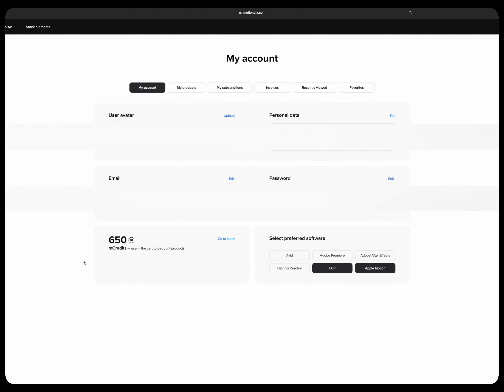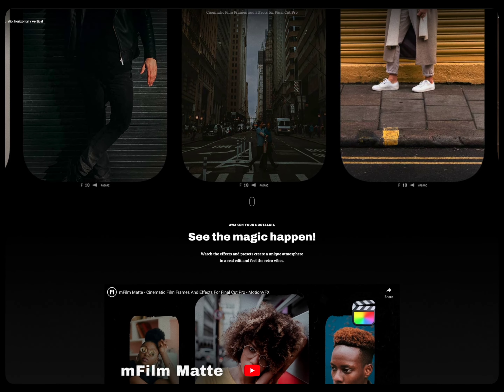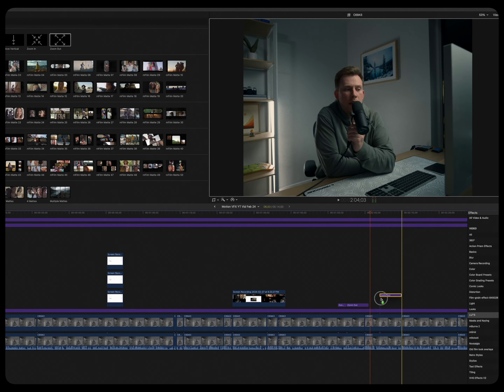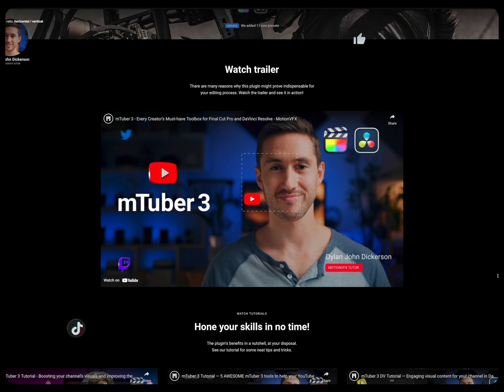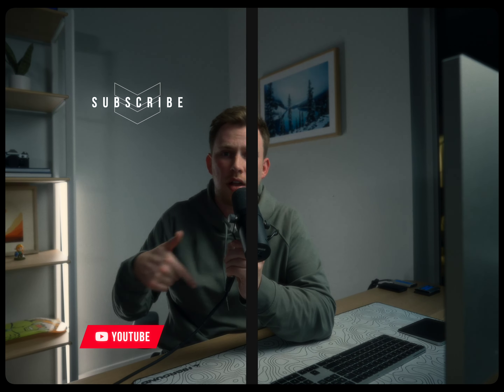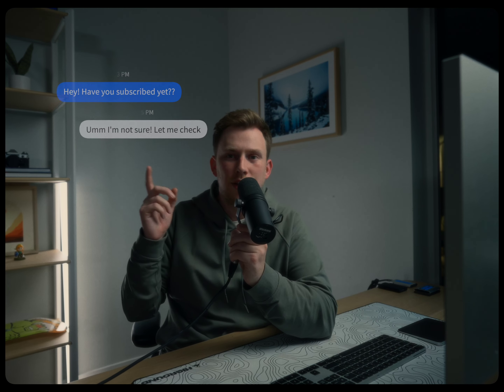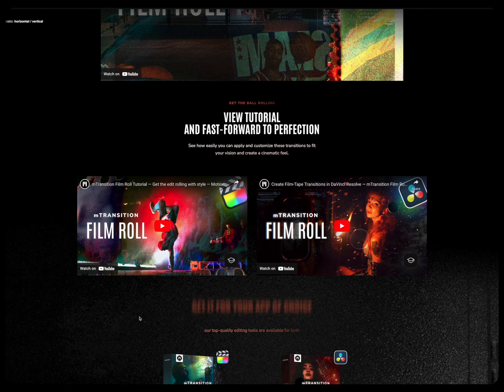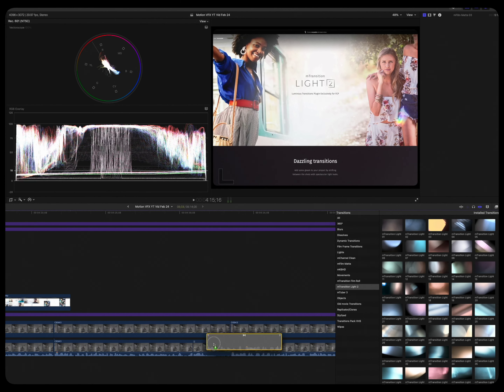My Most Used Plugins for Final Cut Pro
CHECK OUT MOTIONVFX

MY FIRST EVER PHOTOGRAPHY WORKSHOP IS HAPPENING MARCH 1ST